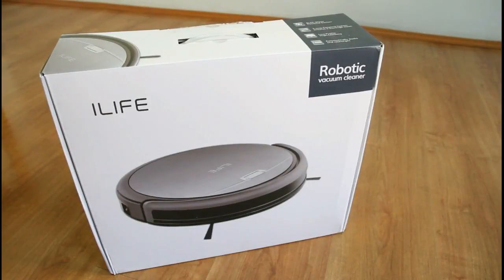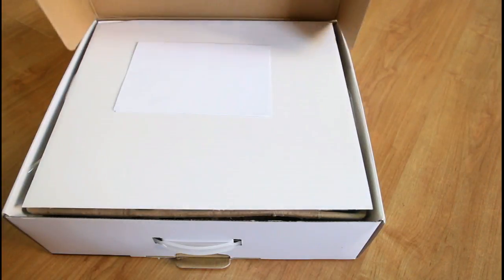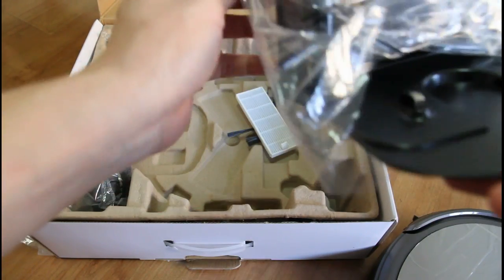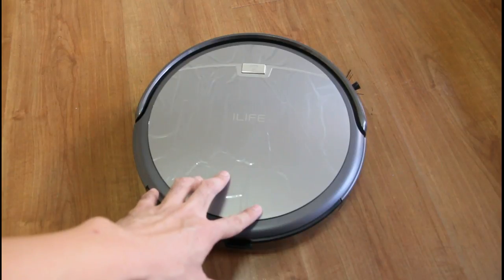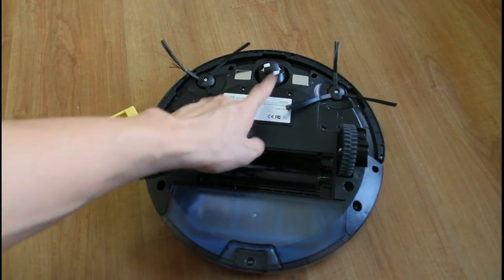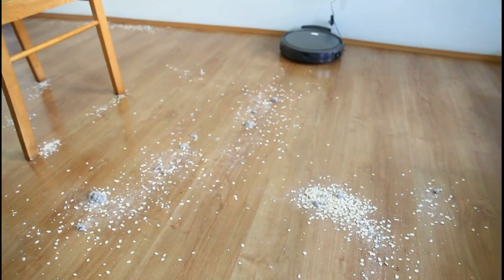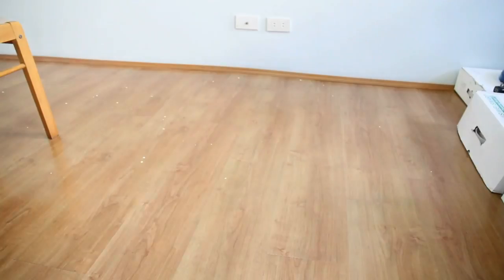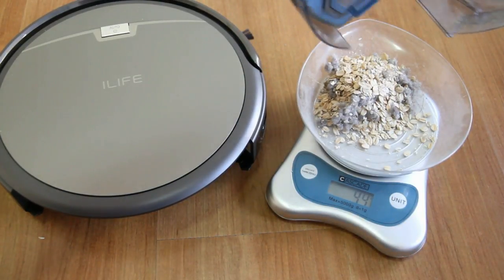ILIFE A4S Unboxing and Cleaning Test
Finally, I get to test the ILIFE A4S. In this video, I unbox and test the A4S on bare floor.

To see how it performed and what improvements it has over the A4 you can check out my review

Check price

My observations: In terms of aesthetics the A4S looks exactly like the A4. It has the same single button interface and color scheme. Underneath, it has two side brushes and a beater bar for agitation.

ILIFE says they've upgraded the beaters of the brush to improve efficiency.

In terms of performance, it was a little bit underwhelming because it was only to pick up 44 out of the 50 grams of dirt. I'll test this against the A4 and see what happens.